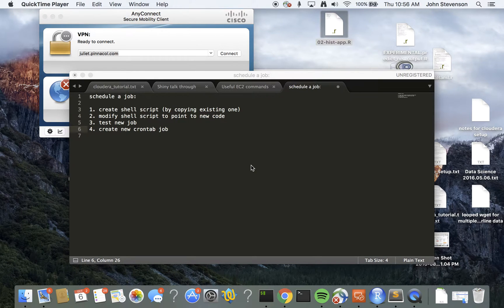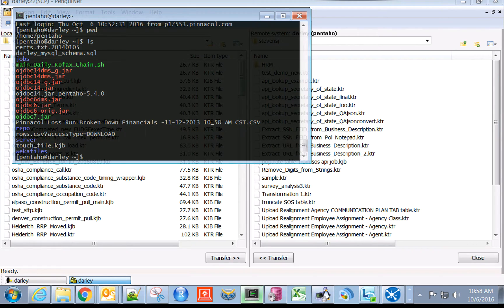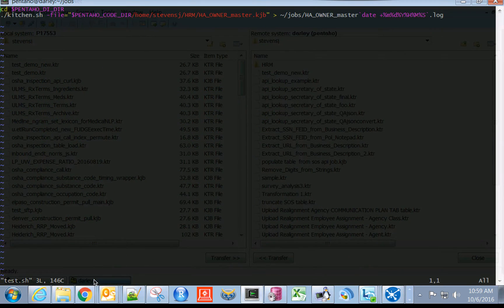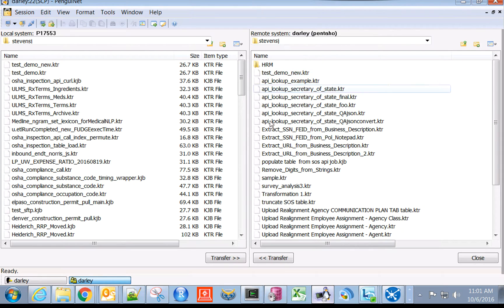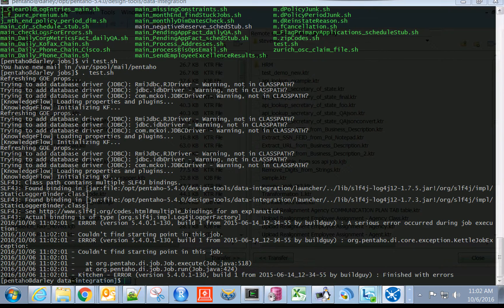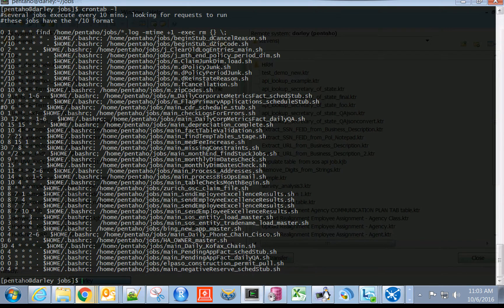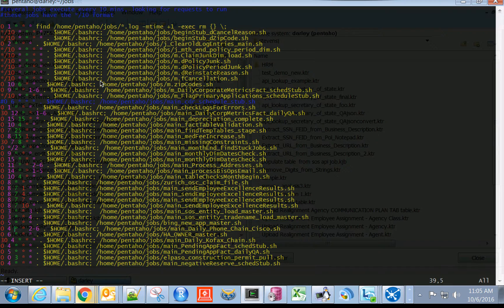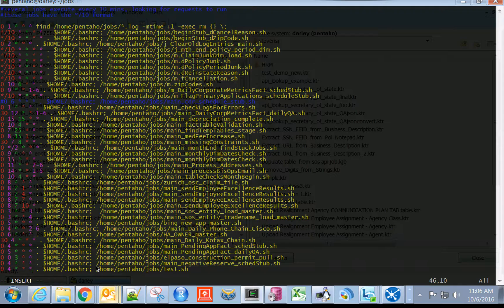how to schedule a pentaho job on a linux server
we use a linux server to run our production version of pentaho. Here is how we schedule our jobs using crontab. This process could be applied to any comparable application running on a linux server (e.g. our R server)